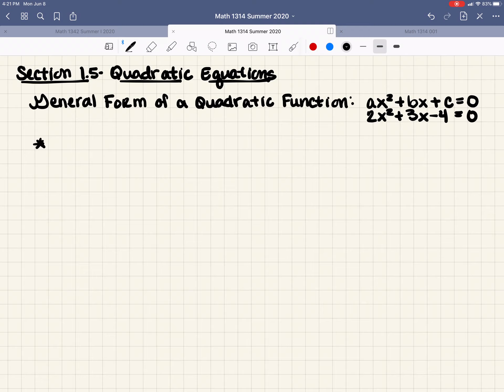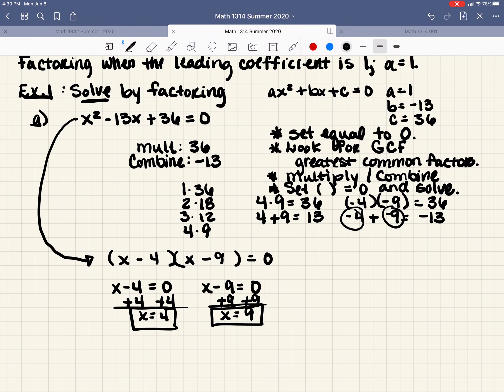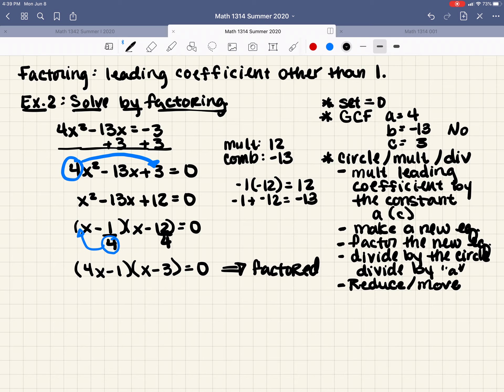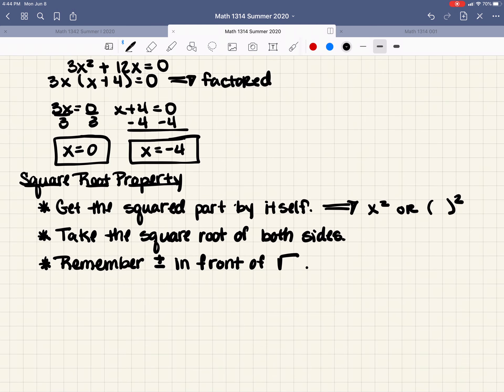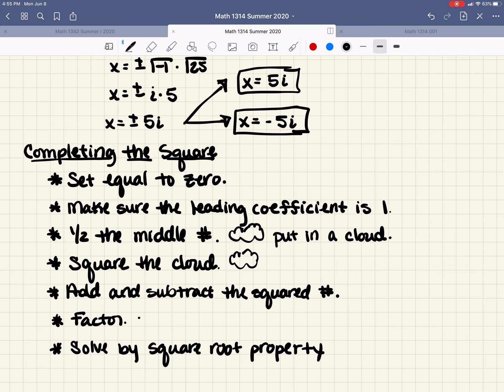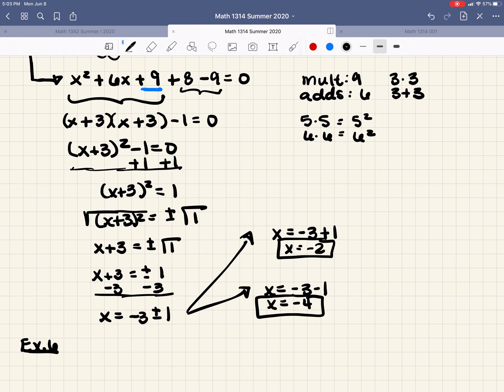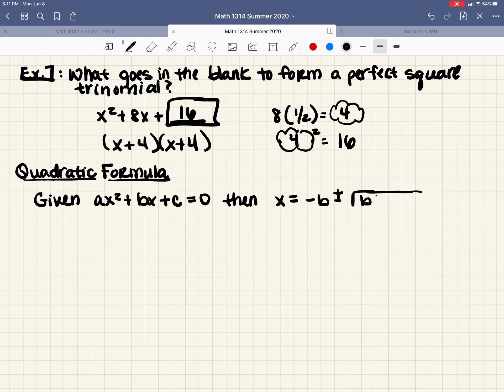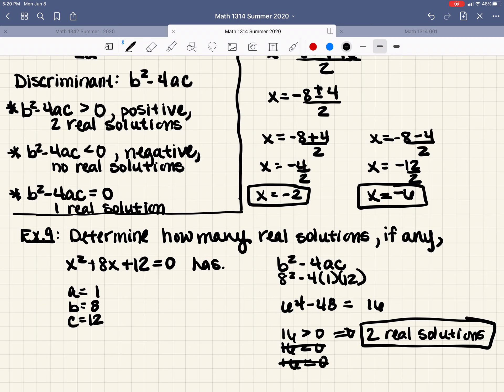Math 1314 Summer 2020 - Section 1.5 - Quadratic Functions